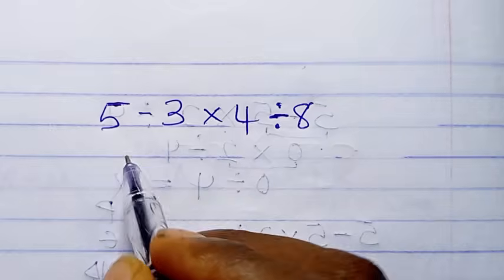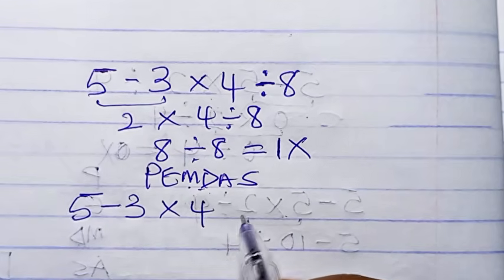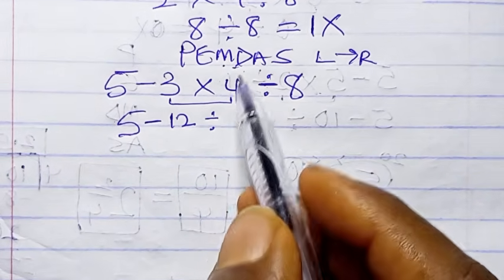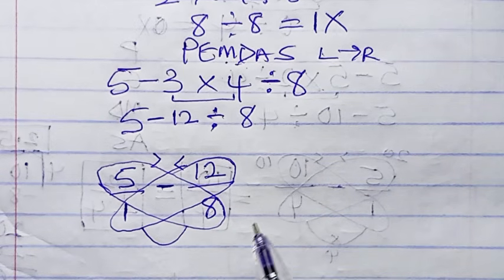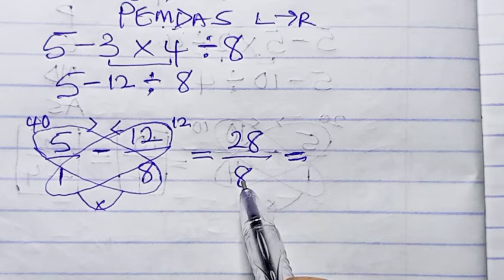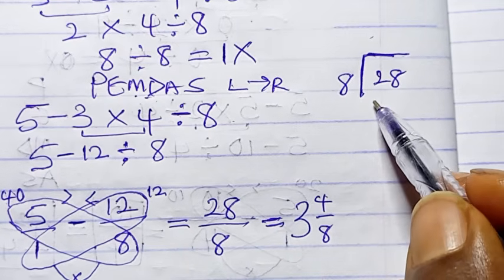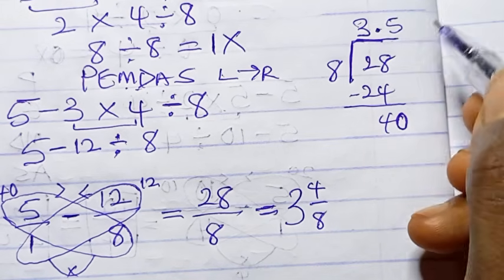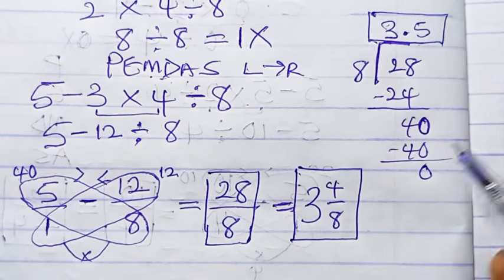See Why 3rd Grade Math Tricks Fools Adults?